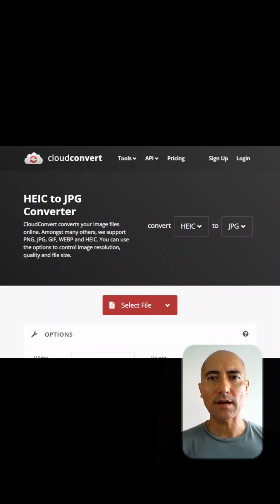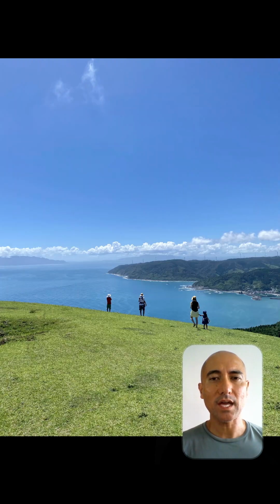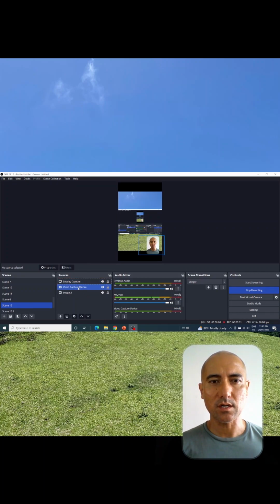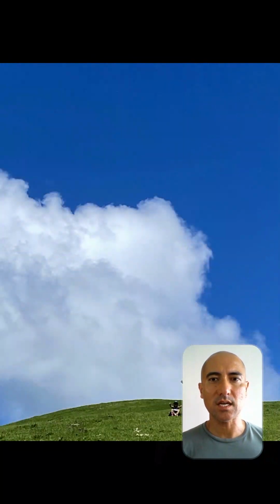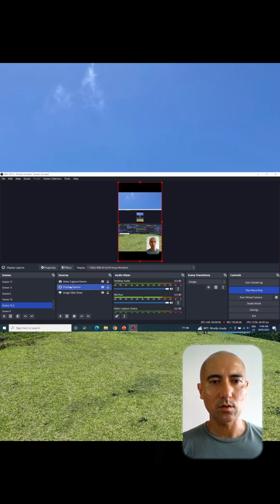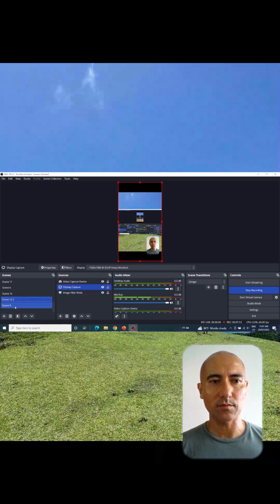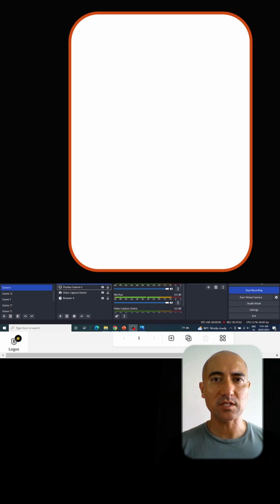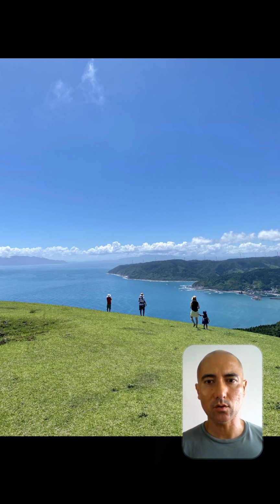Make a presentation with images, slides, video and presenter view in OBS Studio